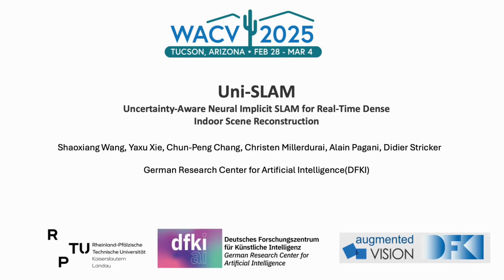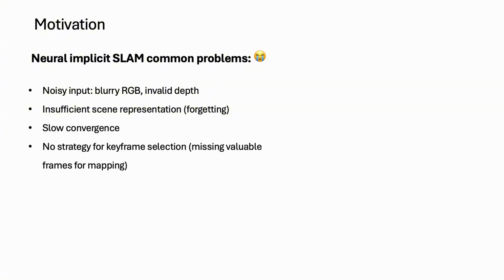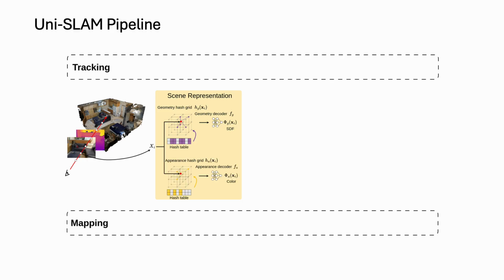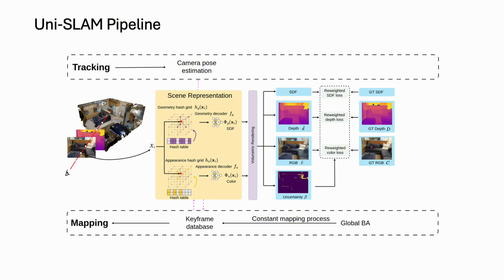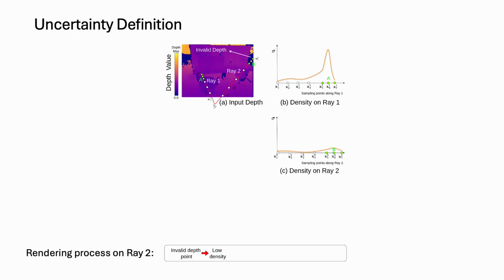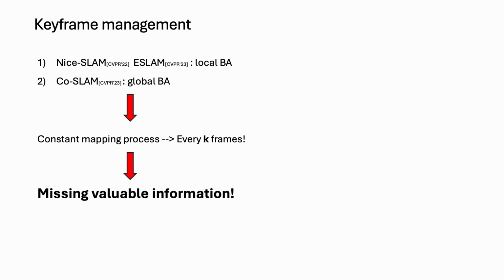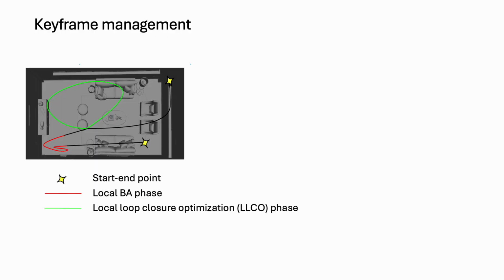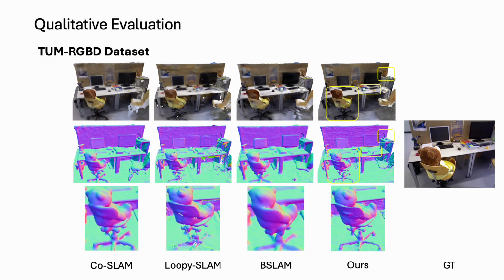[WACV'25] Uni-SLAM: Uncertainty-Aware Neural Implicit SLAM for Real-Time Dense Indoor Reconstruction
Can we really trust every pixel of input images for the NeRF-SLAM system?

Here we present Uni-SLAM, an uncertainty-aware implicit NeRF-SLAM system designed for fast and accurate indoor scene reconstruction. By leveraging predictive uncertainty and a hash-grid-based implicit representation, Uni-SLAM adaptively allocates computation to more informative regions and frames. Combined with a novel local-to-global optimization strategy, our system enables real-time performance while capturing fine structural details, including thin objects often missed by previous methods.